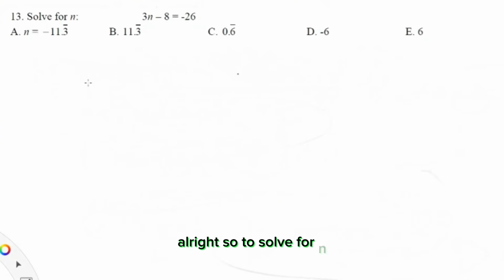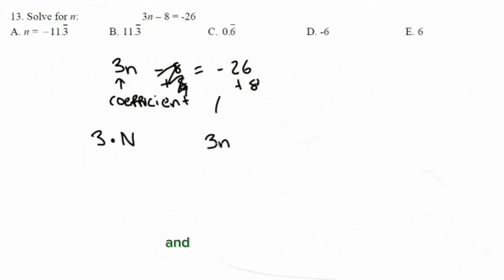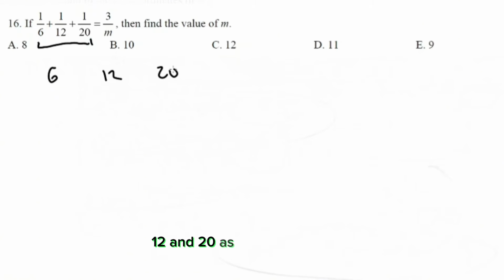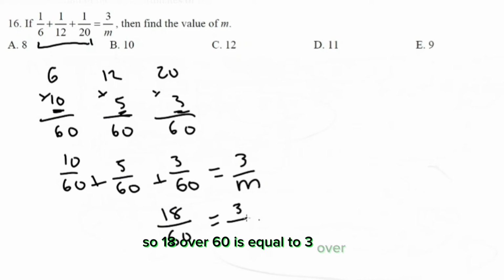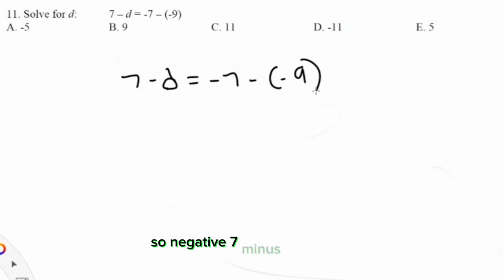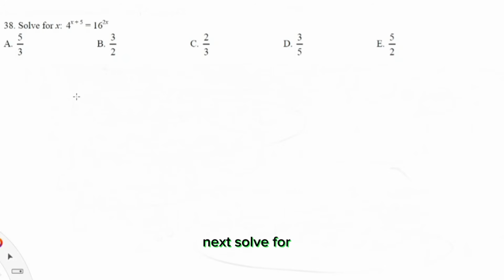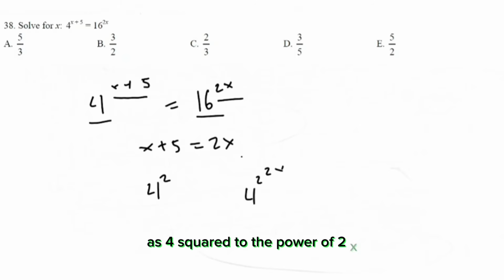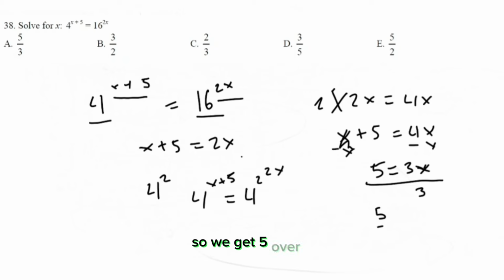How To Solve Equations in SECONDS!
Dive into the fascinating world of Equations in mathematics! In this video, I unravel the mysteries of Equations and guide you through solving a series of intriguing Equation problems step by step. Whether you're a student looking to strengthen your math skills or someone curious about the foundation of Equations, this video is tailor-made for learners of all backgrounds. This video thoroughly goes over 5 questions with the explanation and corresponding solutions.